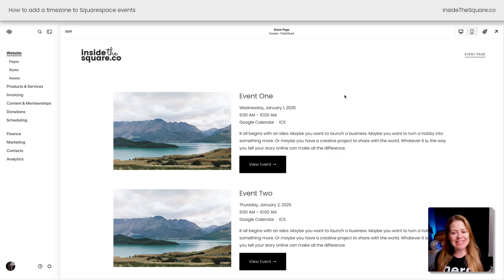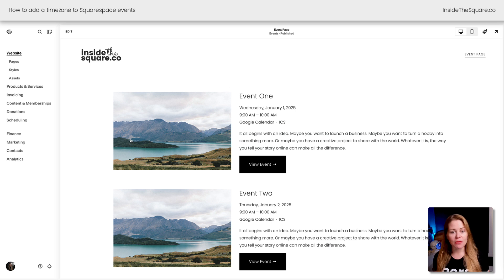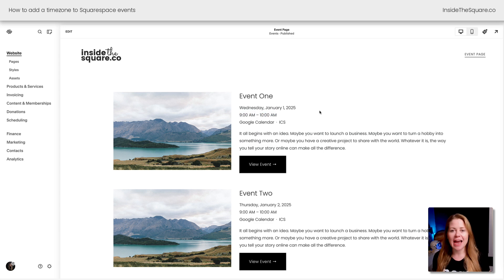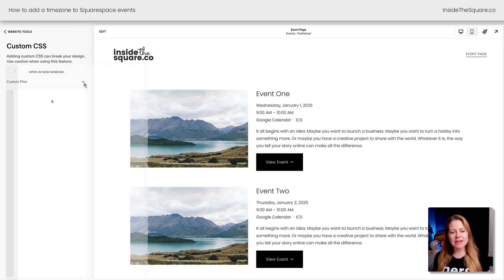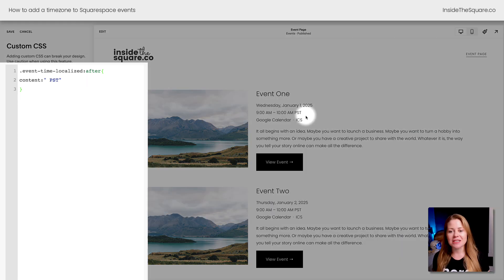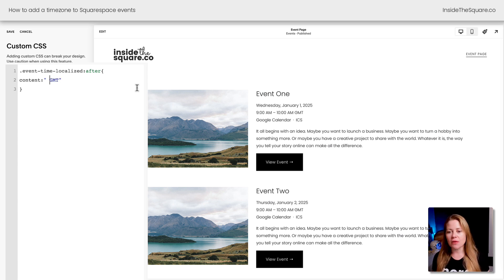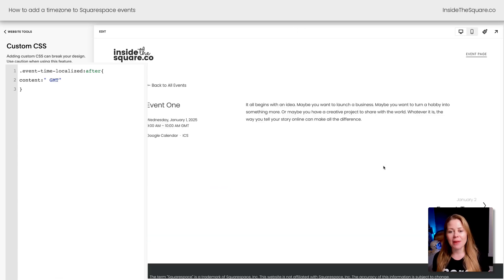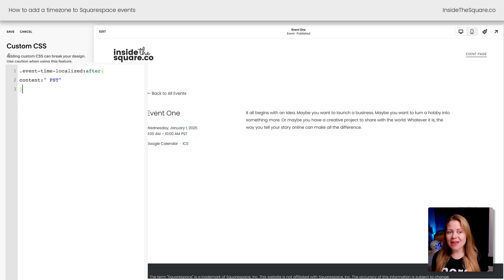How to add a time zone to Squarespace events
This super quick Squarespace code tutorial will show you how to add a time zone after the time listed for events in your Squarespace website.

The time zone will be displayed on the events list AND the individual events page - anywhere time is listed for that event will have the text added to the end of it.

🖥 Tutorial Code:

.event-time-localized:after{
content:" PST"